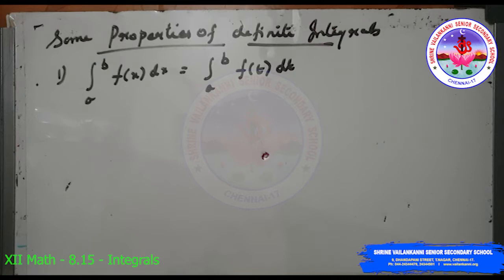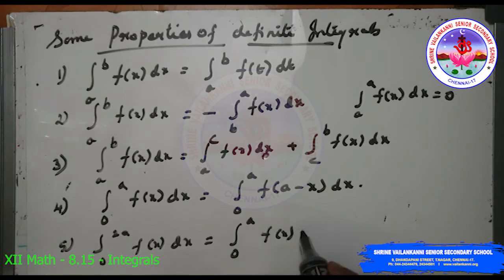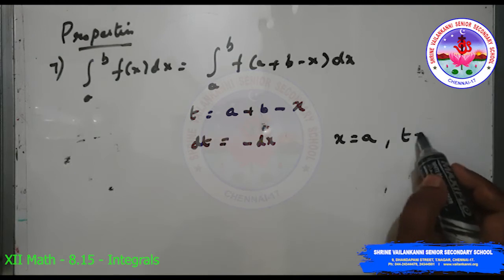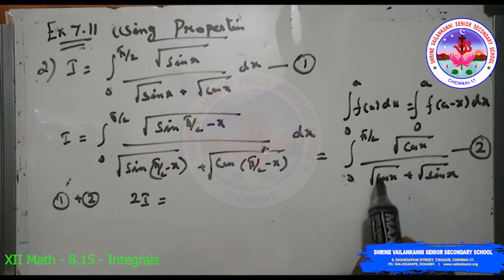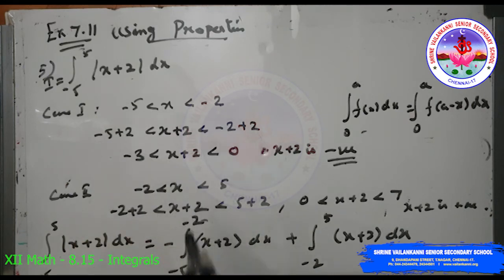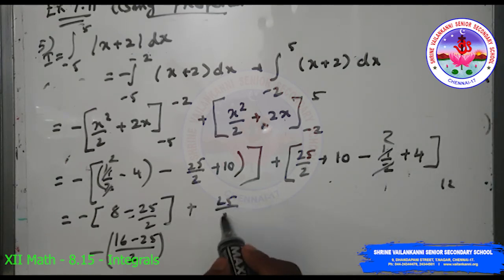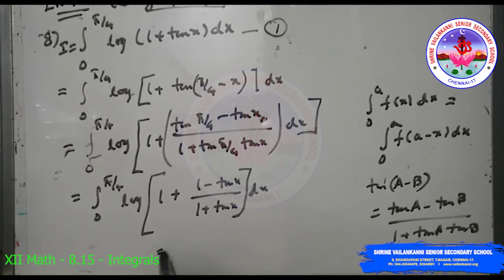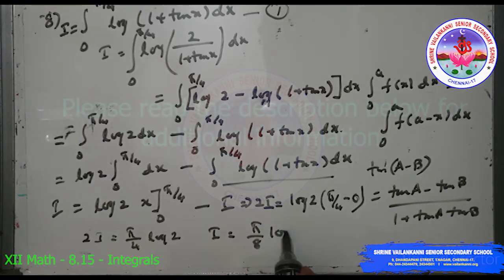SVSSS (12 CBSE) XII - Math - 8.15 - Chapter 7 - Integrals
SVSSS XII - Math - Math - 8.15 - Chapter 7 - Integrals
Duration: ⌛ 15m18s

Lesson Description:
Math 🧮 Class XII
Chapter7  Integrals
Properties  of Definite Integrals,  Exercise questions from 2 to 8 solved using these Properties.